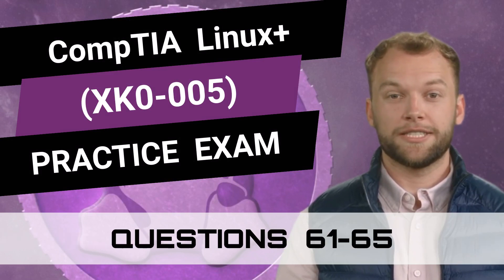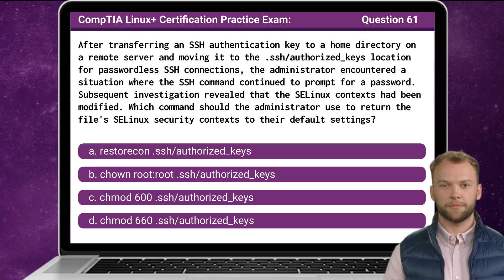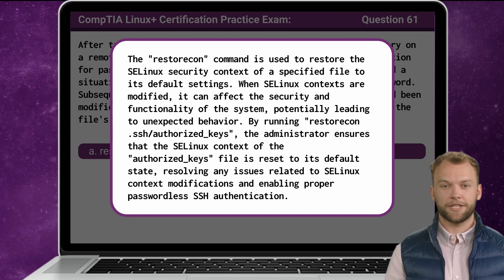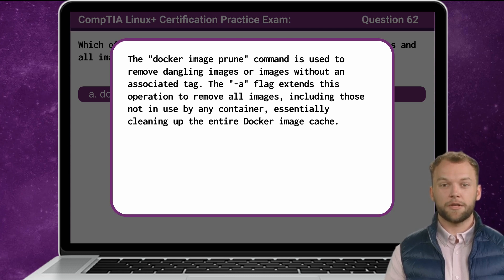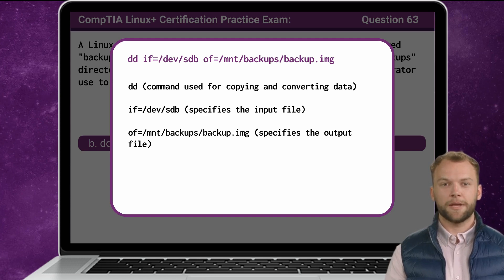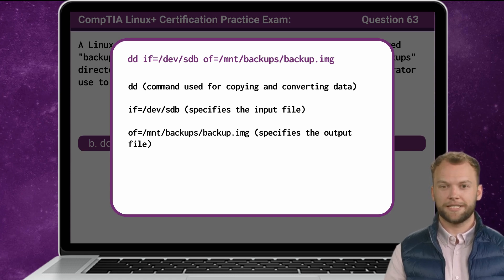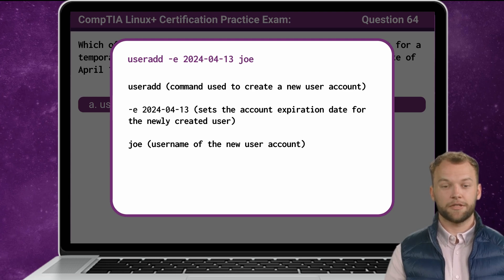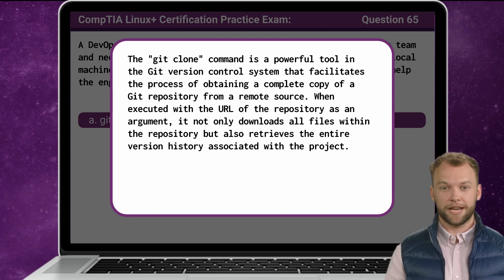CompTIA Linux+ (XK0-005) | Practice Exam | Questions 61-65